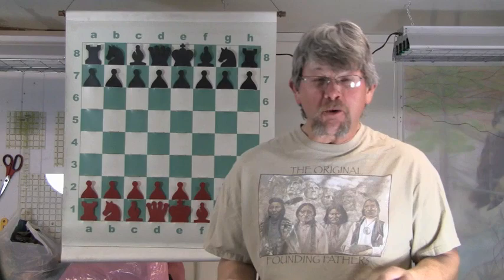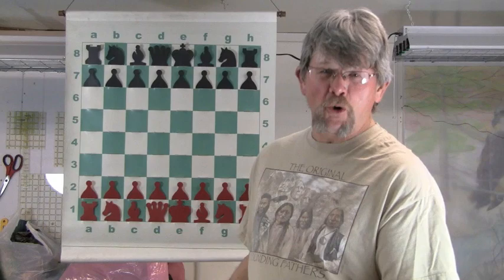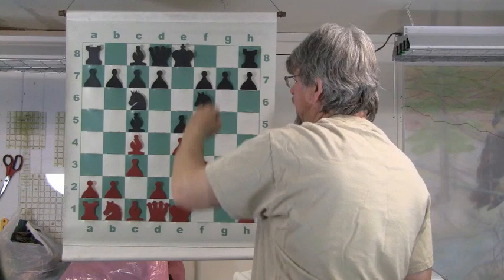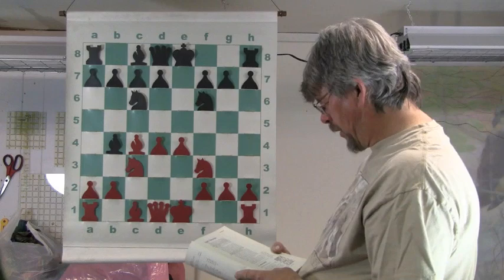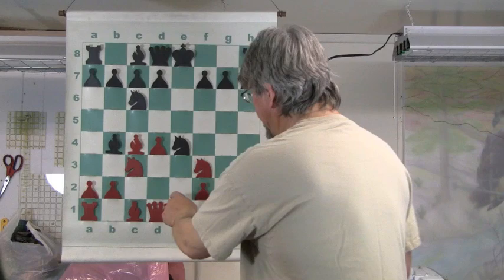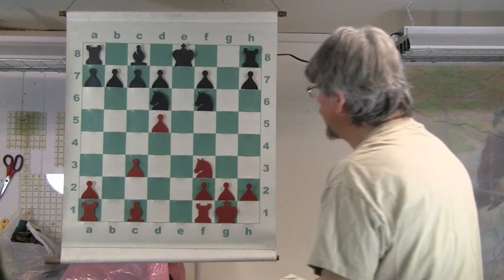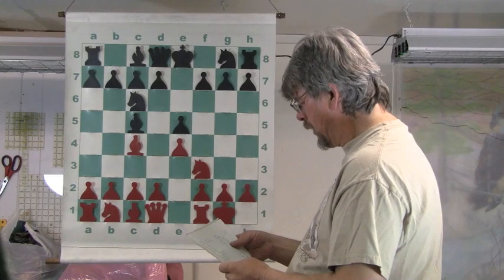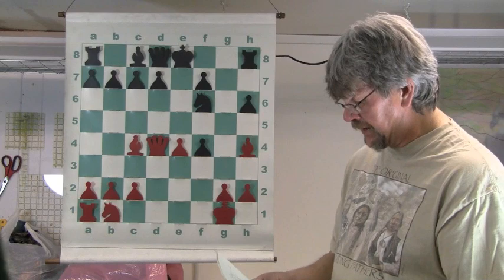Chess Openings Giuoco Piano #1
Beginning a look at several chess openings along with several illustrative games showing their strengths and weaknesses. Instruction rich!